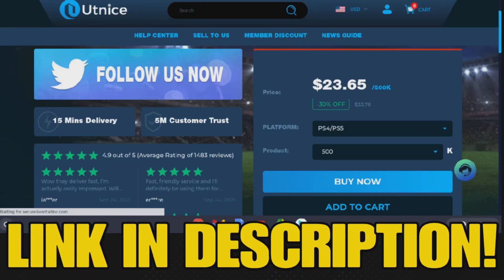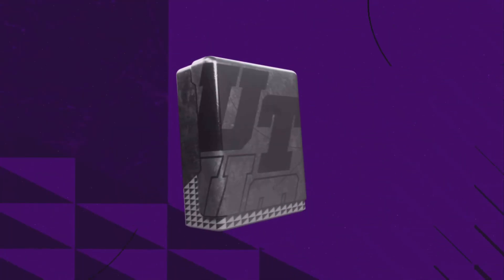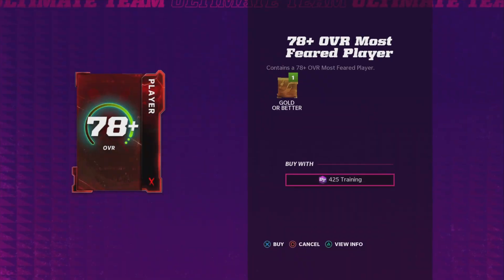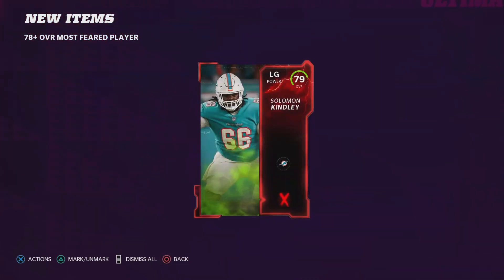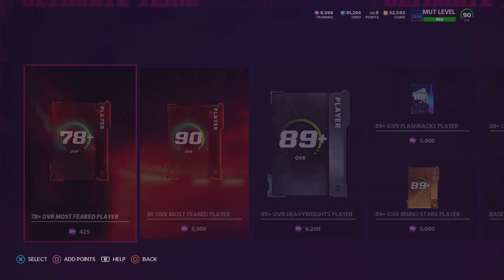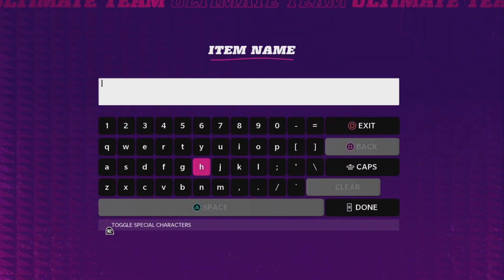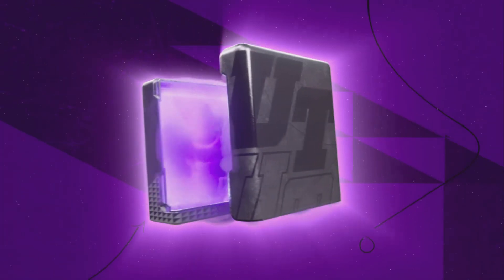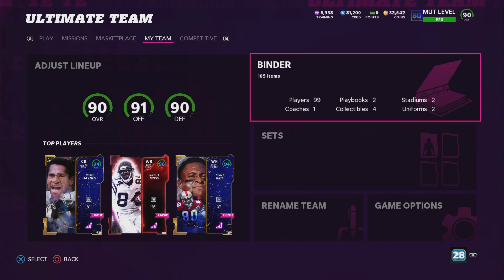BEST MADDEN 22 COIN MAKING METHOD!!!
In todays video I teach you an easy Madden 22 coin making method.  I go over some of the exchange sets and how to get coins from the sets.